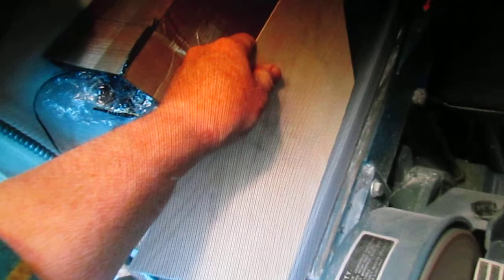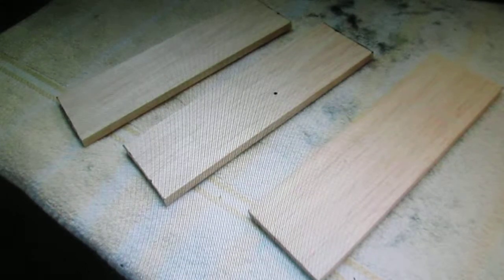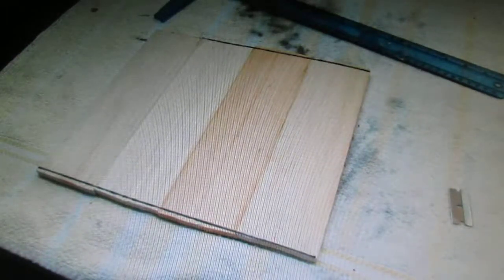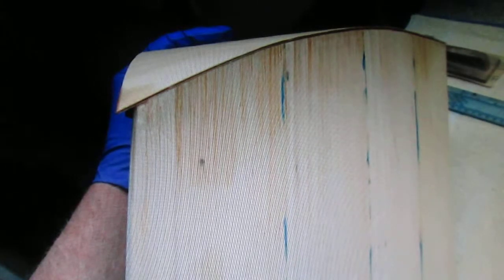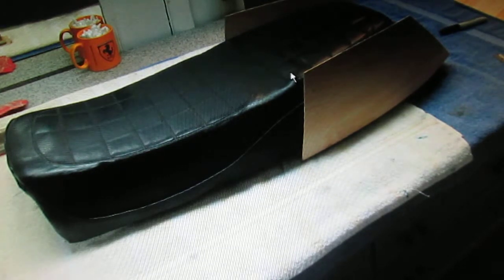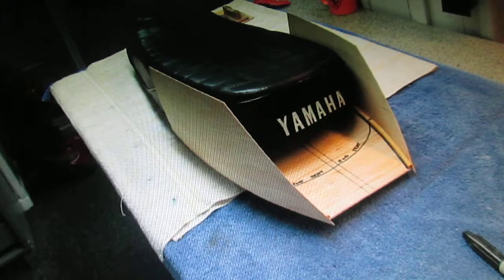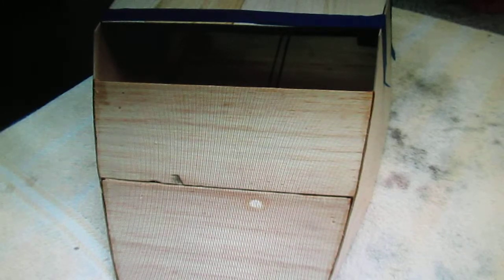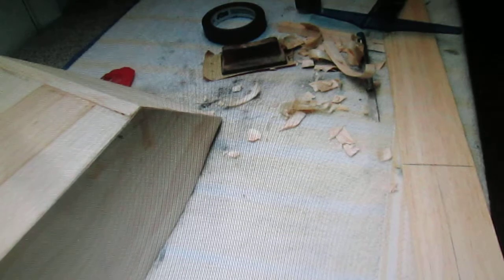MVI_2714 PART 2,Making seat cowl for RD YAMAHA.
Continued from Part 1,shaping the parts,assembling,test fit,and begin fiberglassing shell.